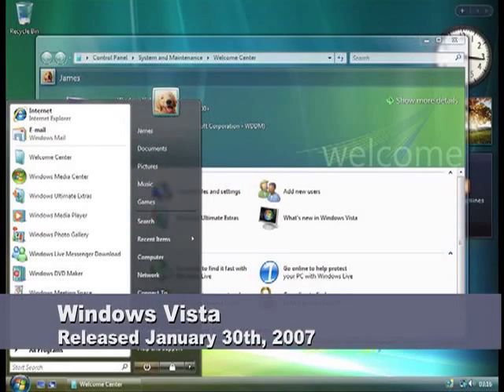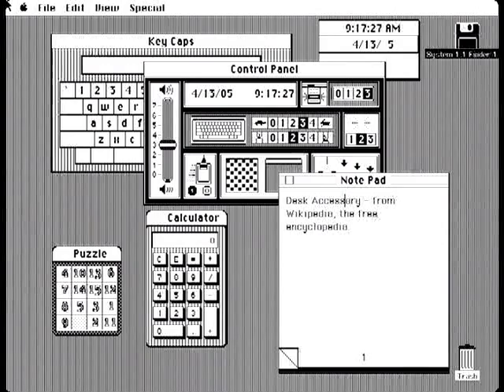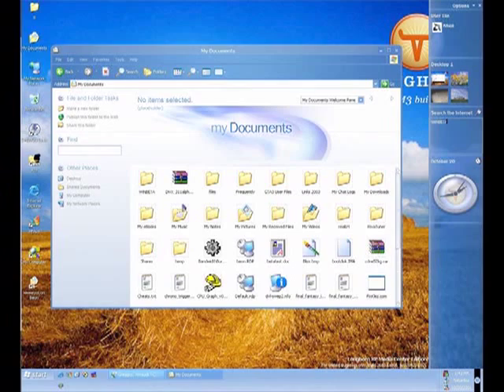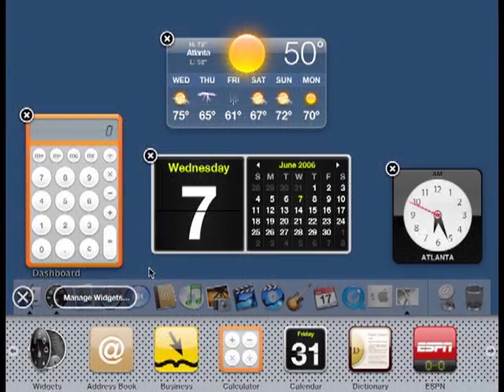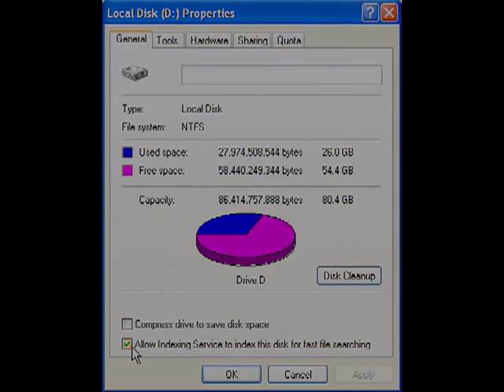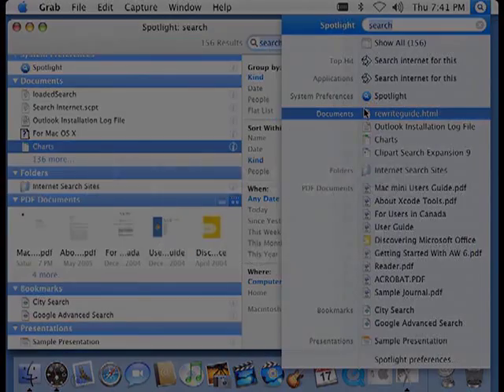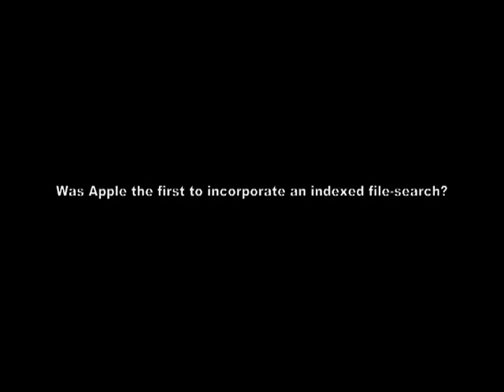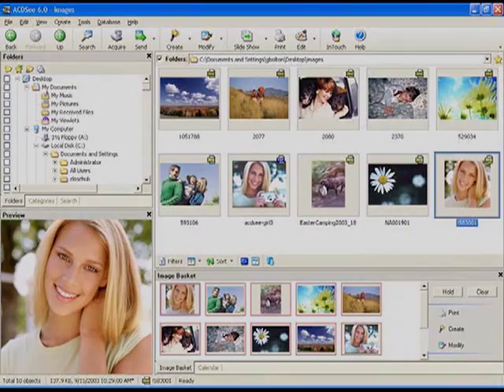Did Microsoft copy from Apple?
A video to provide some background info
on the accusations about MS copying Spotlight and Widgets from OSX.